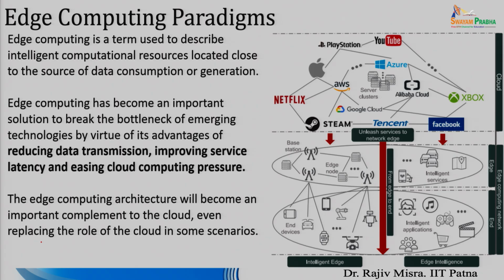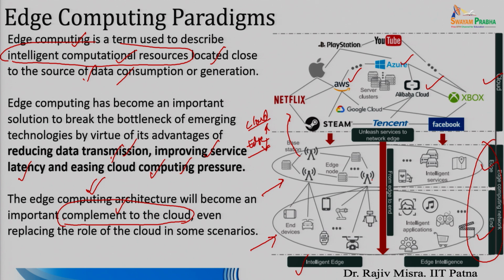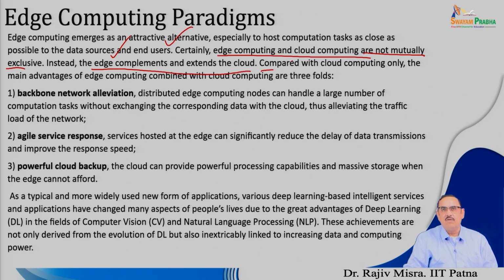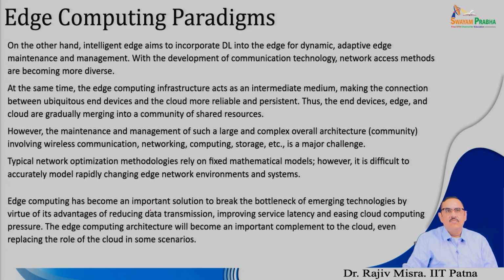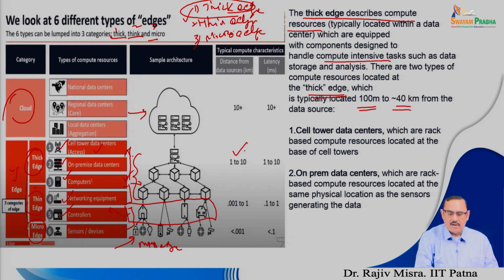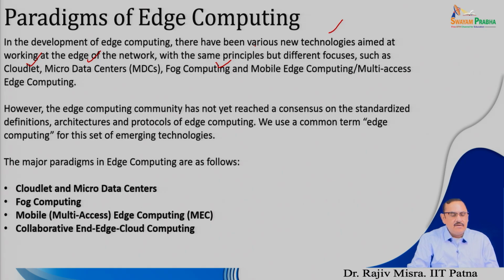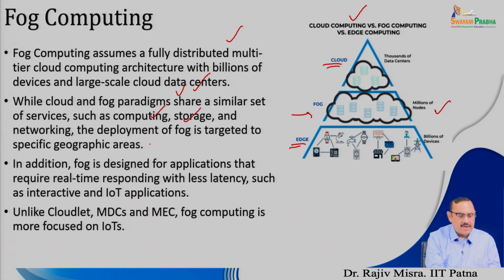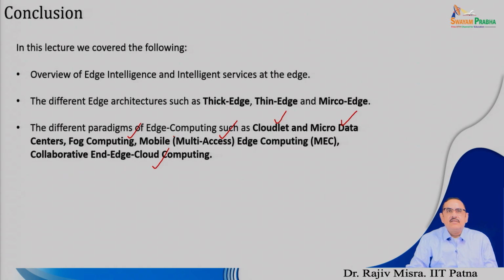Lec-4 CH30SP swayamprabha